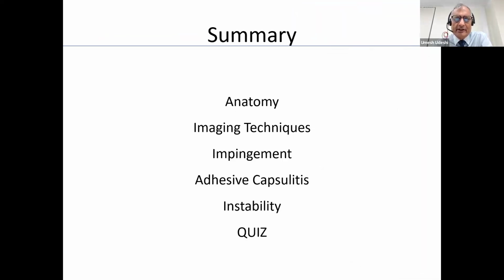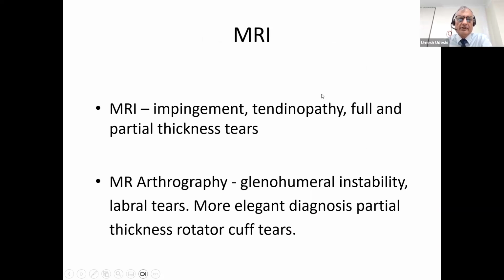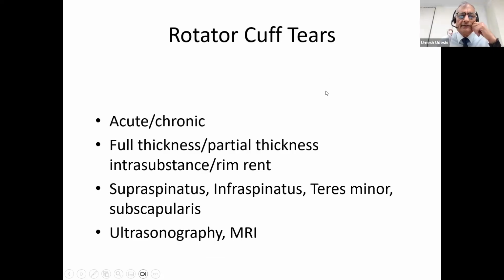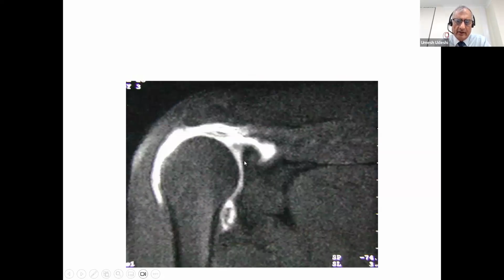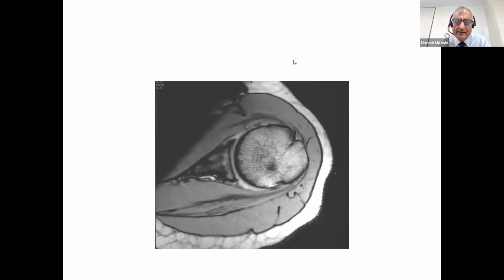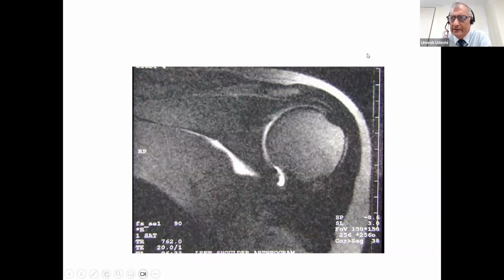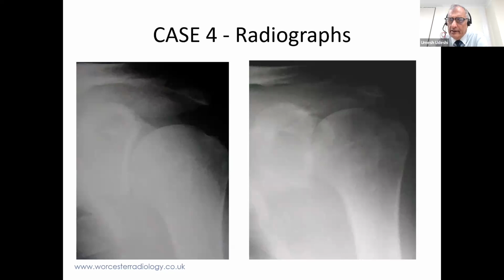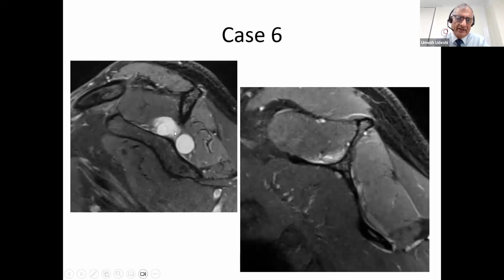Cobalt School of Clinical Imaging 'Structured assessment of shoulder MRI' - Dr Umesh Udeshi